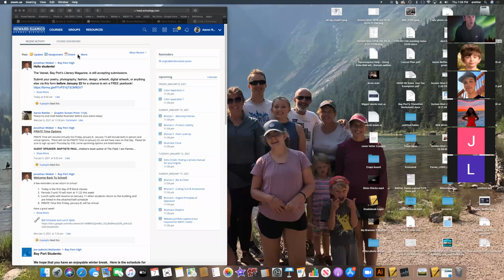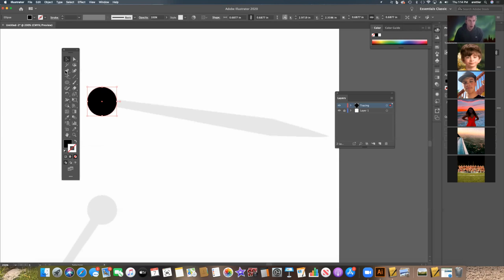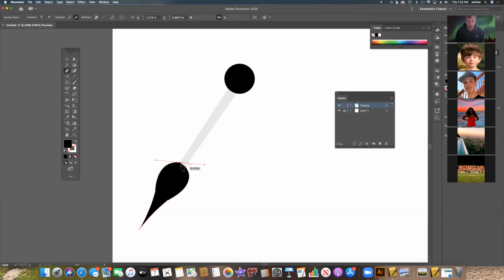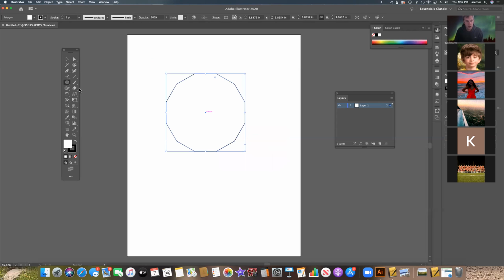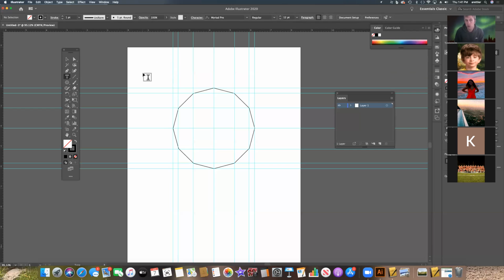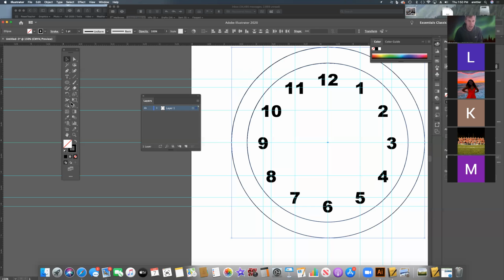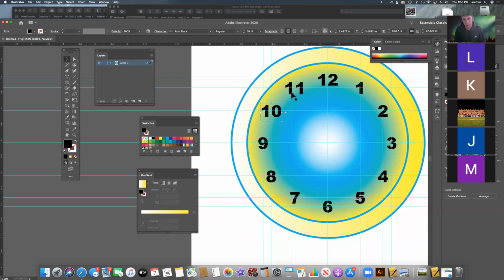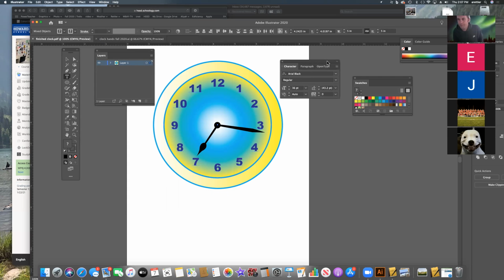Graphics Illustrator Clock Zoom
Bay Port High School - Graphics class